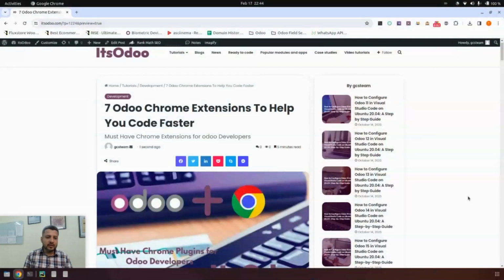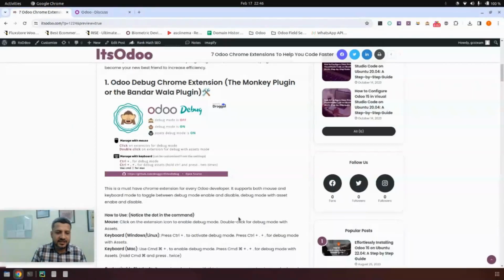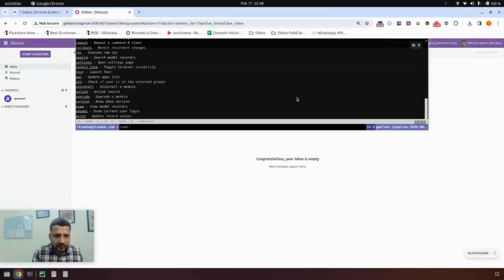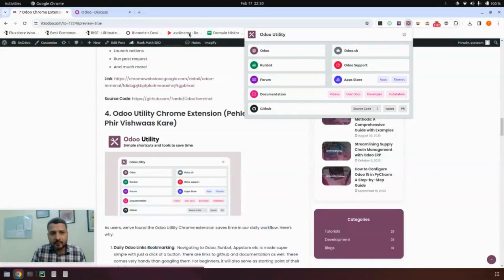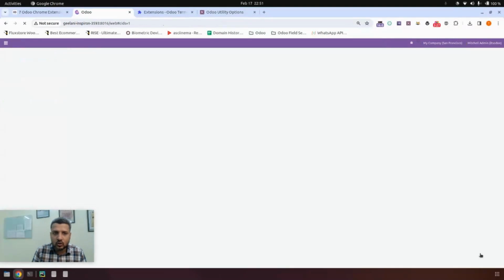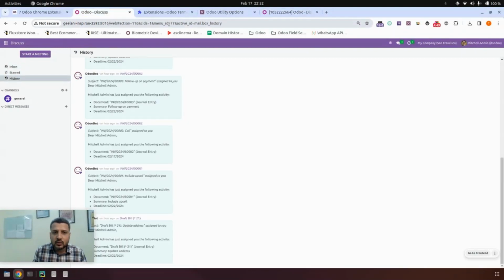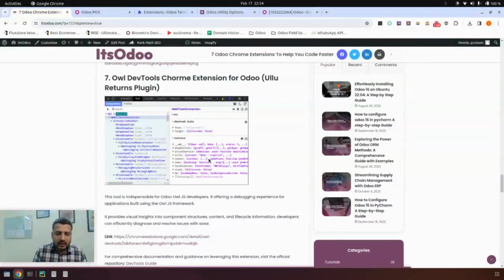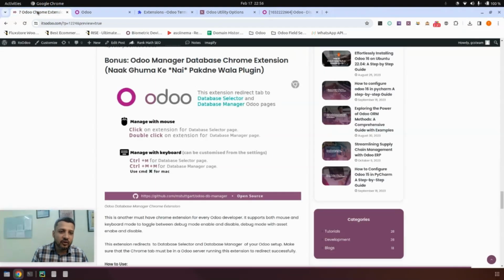7 Odoo Chrome Extensions To Help You Code Faster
🚀 Supercharge Your Odoo Development with these 7 Awesome Chrome Extensions! 🛠️💻 Whether you're a seasoned Odoo developer or just diving into the world of ERP customization, these extensions will turbocharge your coding experience. 🌐✨